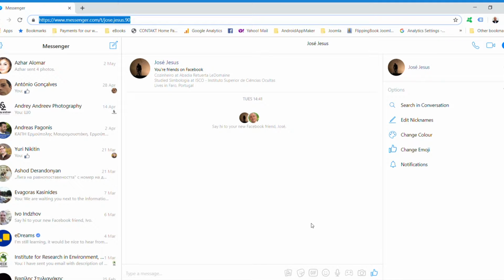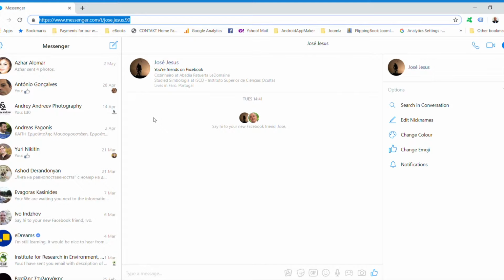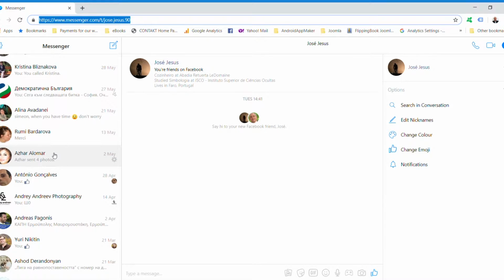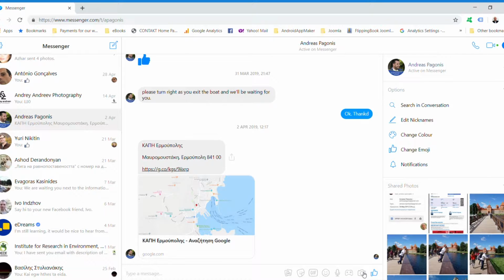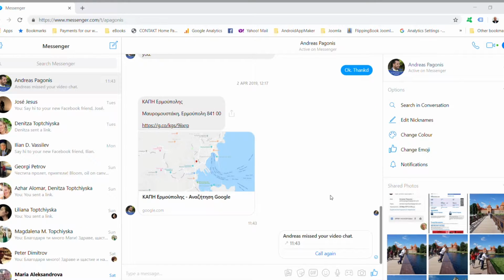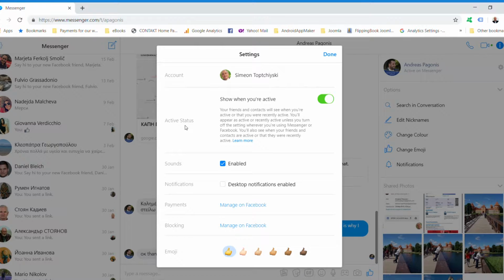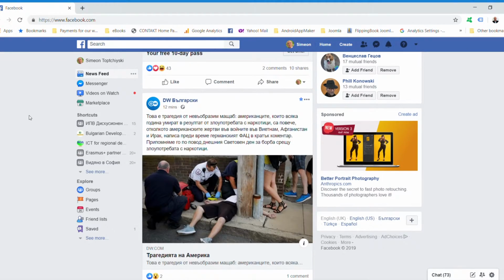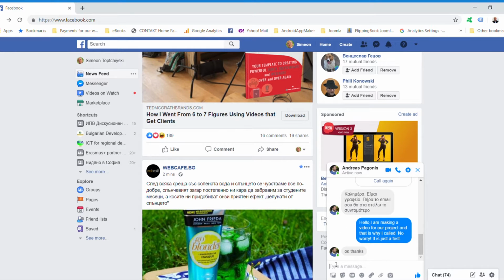Make video call Messenger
Tutorial on how to use Facebook's Messenger for making video calls, chat using desktop (laptop) computer.